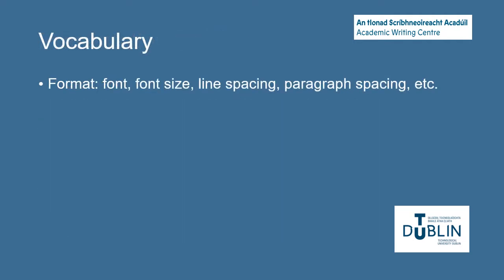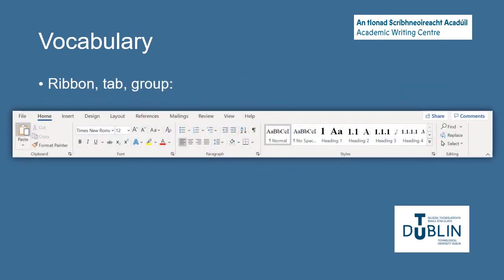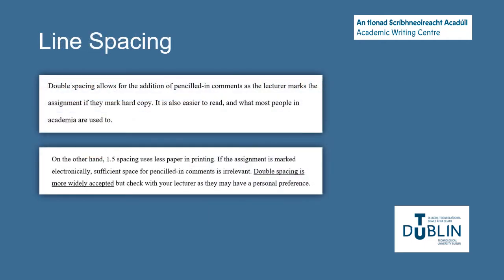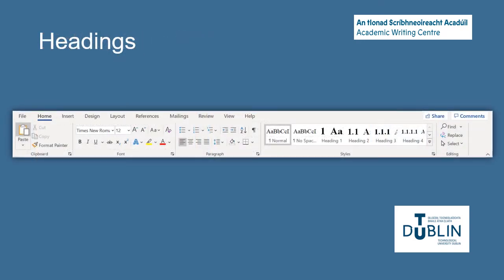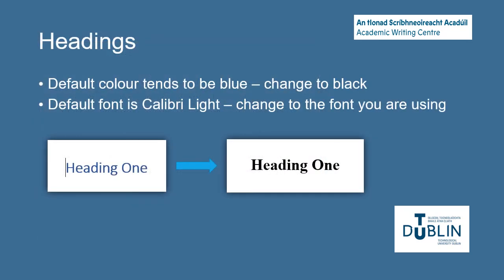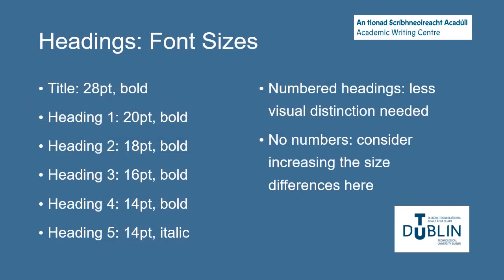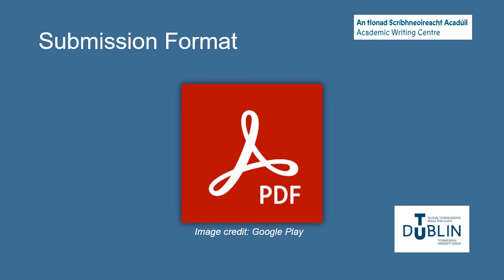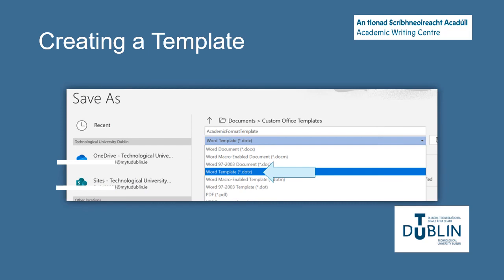FormattingNW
This Video on Formatting will help you understand:

. how to format an academic document
. how to create templates and themes